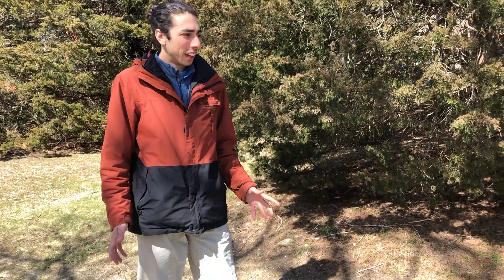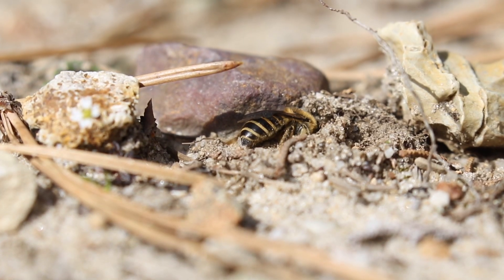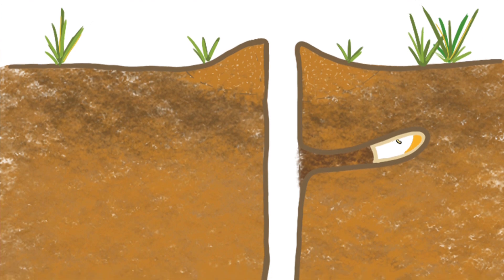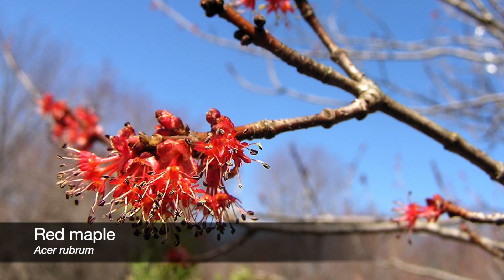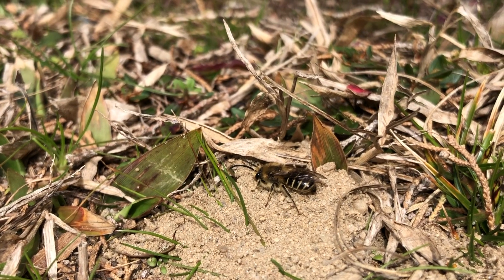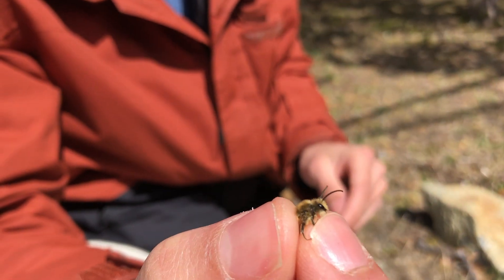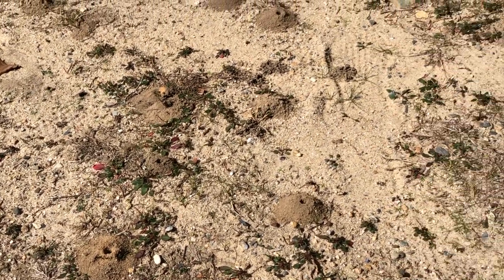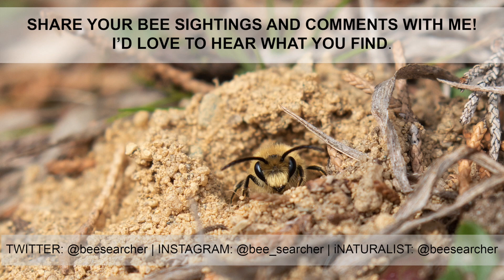Learn all about cellophane bees (Colletes inaequalis)!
Have you seen cellophane bees (Colletes inaequalis)? They are gentle, ground-nesting pollinators that you can find in own backyard, park, cemetery, or lakeshore. They emerge during the first days of spring and form conspicuous nesting aggregations of hundreds of nests. Come tour a bee neighborhood with me: learn about cellophane bee biology, how to identify a nest, and why you shouldn't be afraid of getting up close with these fascinating pollinators.